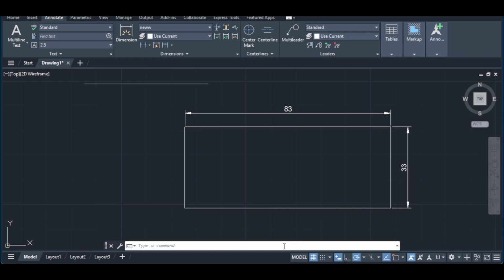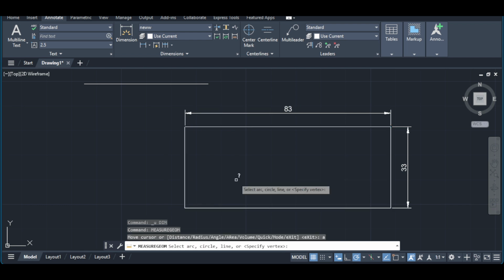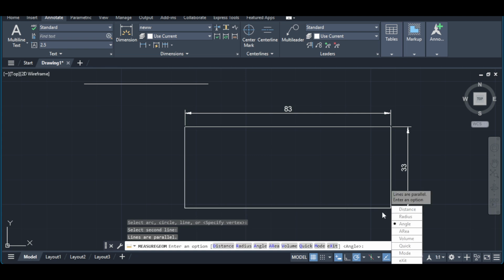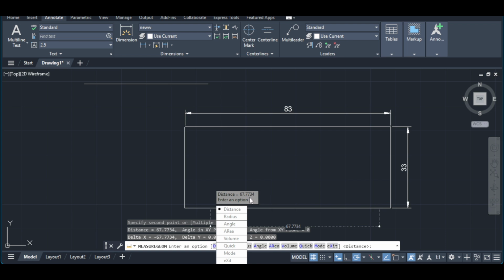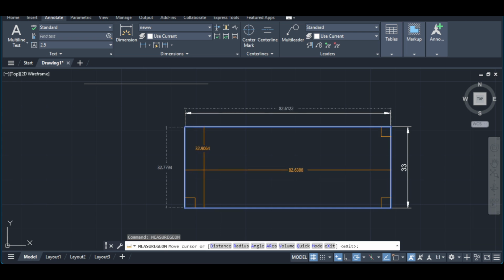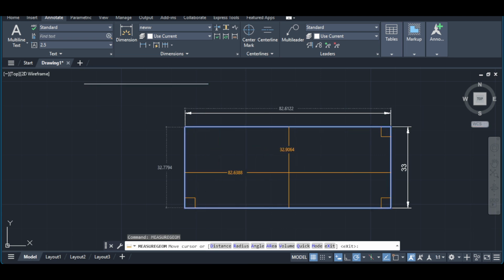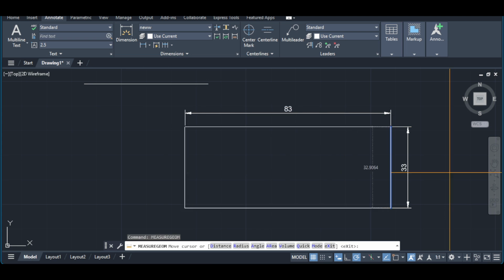AutoCAD – How to Measure Area Using the MEASUREGEOM Tool 2026 (Quick Guide)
In this AutoCAD tutorial, you’ll learn how to measure area quickly and accurately using the MEASUREGEOM command — one of the most powerful built-in measurement tools.

We’ll cover:
• Launching the MEASUREGEOM tool
• Measuring areas by selecting objects or picking points
• Checking closed polylines, rooms, irregular shapes, and cutouts
• Displaying results and verifying accuracy
• Tips to fix errors when shapes are open or not connected

By the end, you’ll be able to measure any space — rooms, site plans, piping runs, walls, parking lots, or custom shapes — without using formulas or manual calculations.

Perfect for architects, engineers, surveyors, interior designers, landscape planners, quantity estimators, and CAD beginners who need fast area takeoffs inside AutoCAD.